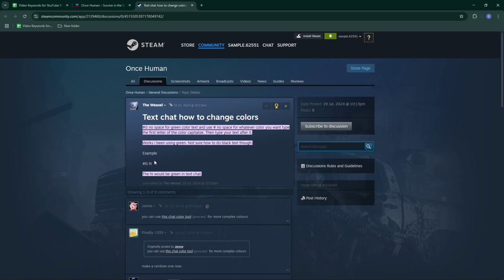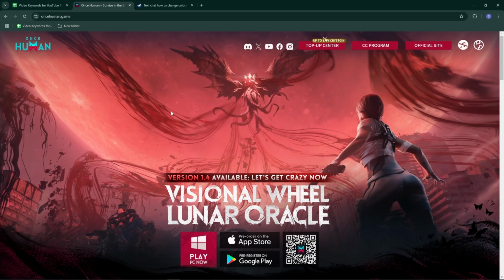How To Chat With Colors in Once Human | Complete Guide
In this video, we’ll show you how to chat with colors in Once Human, the unique feature that enhances your gameplay experience! Learn how to use this feature to communicate and interact with other players in a creative way. Watch the full guide to get the most out of this cool aspect of the game!